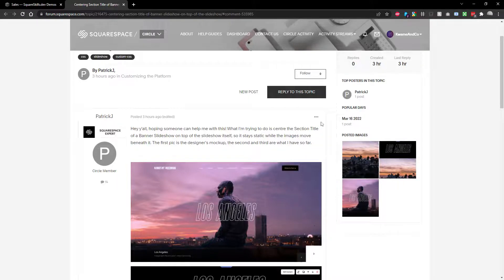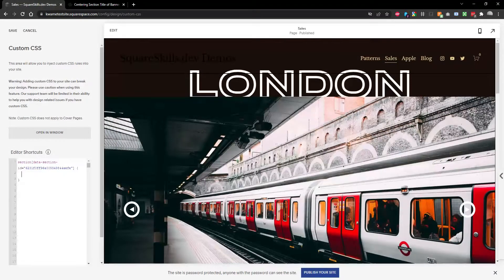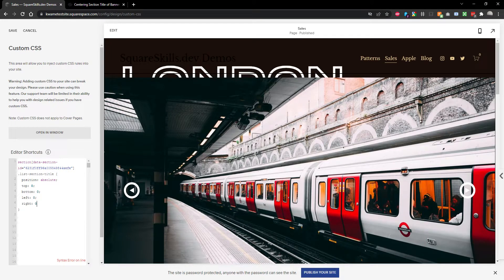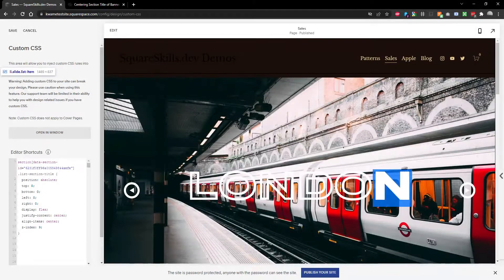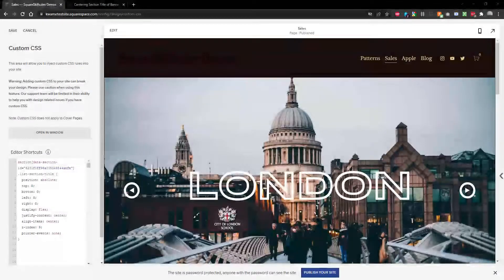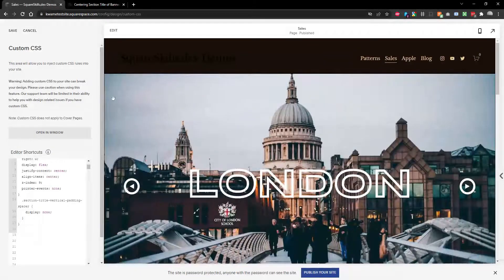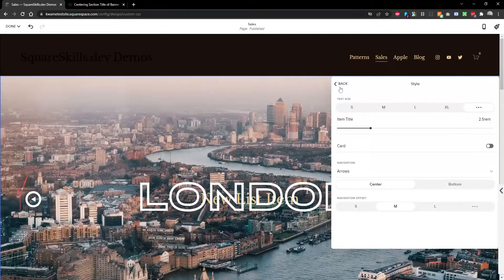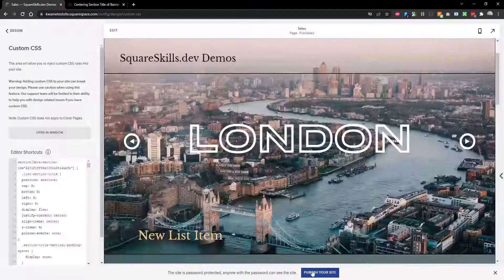How to create a static Title Overlay for Banner Slideshows - Squarespace 7.1 Tutorial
PatrickJ on the Squarespace Circle Forum wanted to know how to center the Section Title of a Banner Slideshow on top of the slideshow itself, and keep it static while the slides move beneath it.

There's only two small snippets of CSS needed to achieve this, and it works well regardless of screen size.

One thing that I didn't touch on in the video is that, if like Patrick you're using really large text for the title, you may need to do some extra fiddling to avoid the text overflowing or overlapping on mobile!

If my tutorials/tips have helped you, feel free to send me some coffee as a thank you :)

Here's the code used in the video. You can modify the properties to tailor it to match your branding and style - or take it even further.

Insert into Custom CSS:

Static Banner Slideshow title Overlay
Squareskills.dev
  .list-section-title {
  position: absolute;
  top: 0;
  bottom: 0;
  left: 0;
  right: 0;
  display: flex;
  justify-content: center;
  align-items: center;
  z-index: 9; //can be any number that's high enough
  pointer-events: none;
//remove top spacing
  .section-title-vertical-padding-spacer {
    display: none;